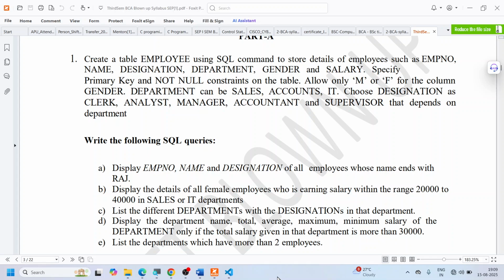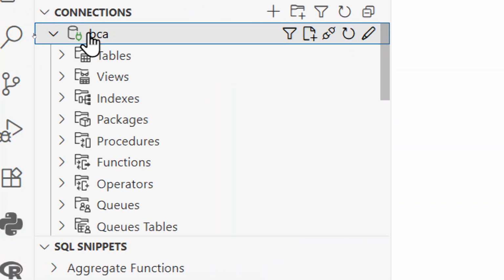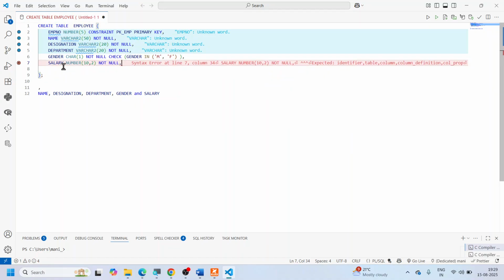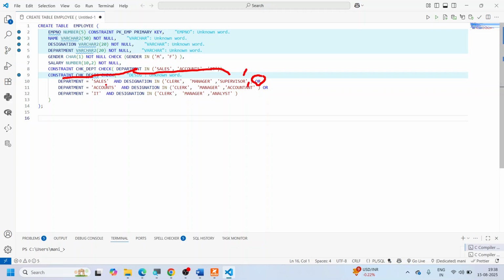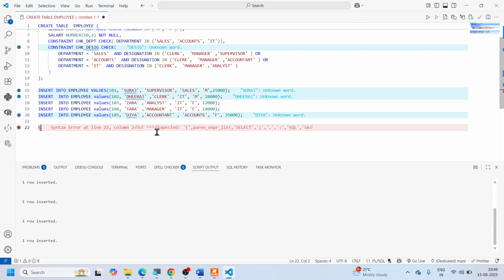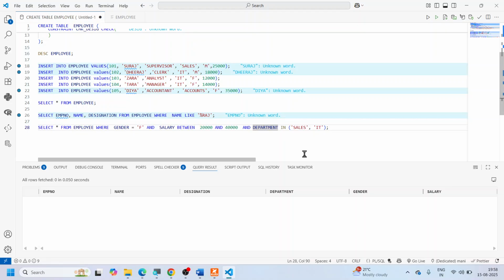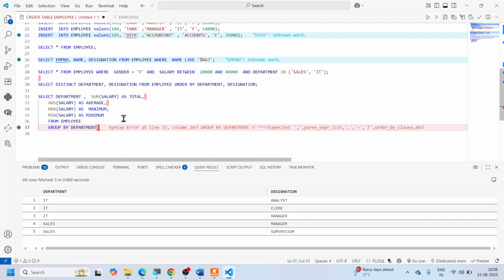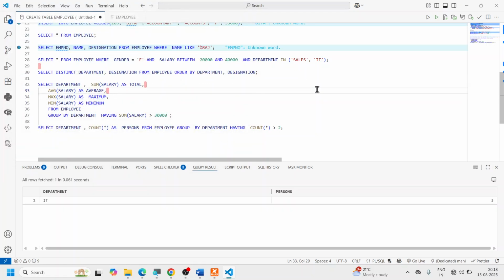III SEM BCA SEP - DBMS Lab - A1 - Create a table EMPLOYEE using SQL command and run queries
Create a table EMPLOYEE using SQL command to store details of employees such as EMPNO, NAME, DESIGNATION, DEPARTMENT, GENDER and SALARY. Specify Primary Key and NOT NULL constraints on the table. Allow only ‘M’ or ‘F’ for the column GENDER. DEPARTMENT can be SALES, ACCOUNTS, IT. Choose DESIGNATION as CLERK, ANALYST, MANAGER, ACCOUNTANT and SUPERVISOR that depends on department
Write the following SQL queries:
a) Display EMPNO, NAME and DESIGNATION of all employees whose name ends with RAJ.
b) Display the details of all female employees who is earning salary within the range 20000 to 40000 in SALES or IT departments
c) List the different DEPARTMENTs with the DESIGNATIONs in that department.
d) Display the department name, total, average, maximum, minimum salary of the DEPARTMENT only if the total salary given in that department is more than 30000.
e) List the departments which have more than 2 employees